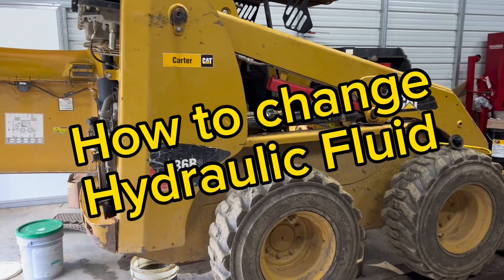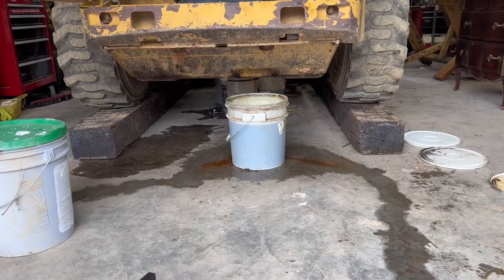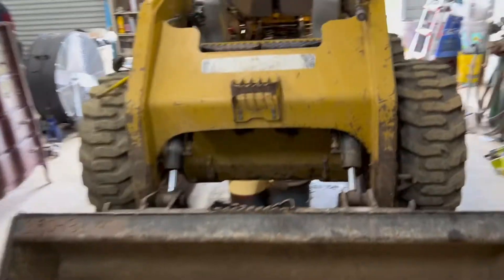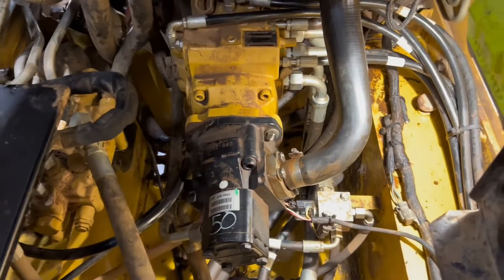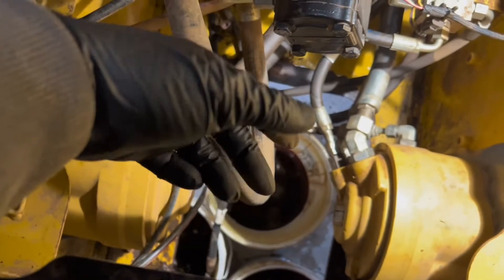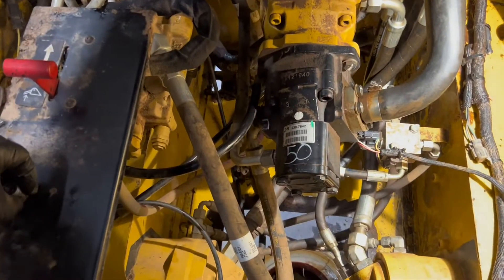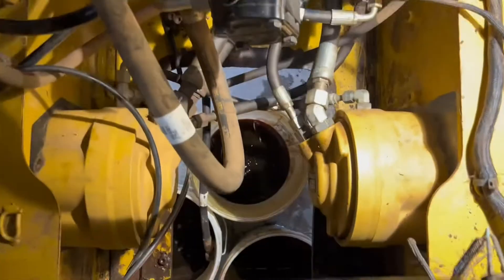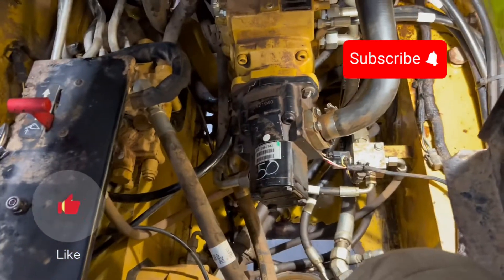How to Change Skid-steer Hydraulic Fluid Cat Caterpillar 236B3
How to change skid-steer hydraulic fluid
Skidsteer
Skid steer
Skid-steer
Skid loader

Caterpillar 236B3
Cat 236B3

Make safe choices when working on heavy equipment!
I use full length railroad ties when I need to elevate my machine

216B3, 226B3, 236B3, 242B3, 252B3 Skid Steer Loaders and , 247B3, 257B3 Multi Terrain Loaders and , 259B3 Compact Track Loader

JXM 1-UP (216B3) DSN 1-UP (216B3) PWK 1-UP (216B3) CD3 1-UP (216B3) HR2 1-UP (216B3) MWD 1-UP (226B3) SNA 1-UP (226B3) DXZ 1-UP (226B3) AS2 1-UP (226B3) A9H 1-UP (236B3) SRS 1-UP (242B3) TSL 1-UP (247B3) ESL 1-UP (247B3) KB3 1-UP (247B3) TNK 1-UP (252B3) B7H 1-UP (257B3) YYZ 1-UP (259B3)